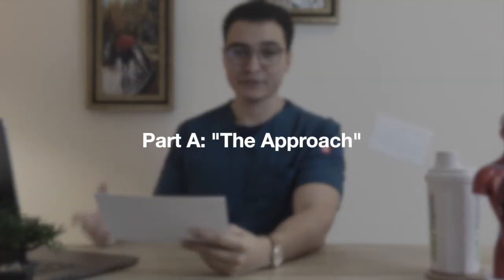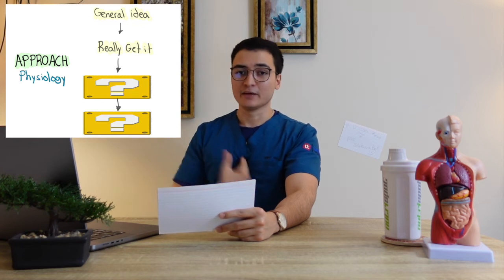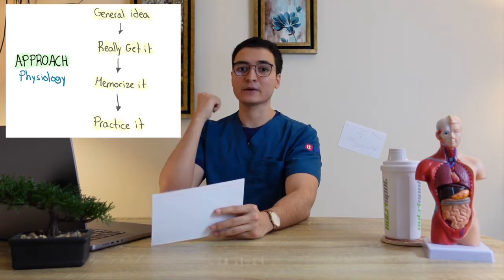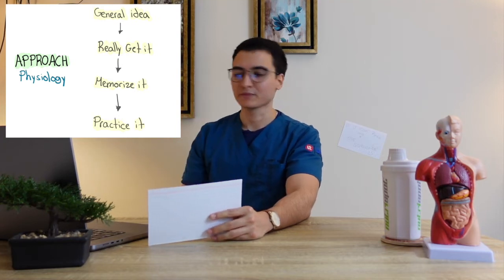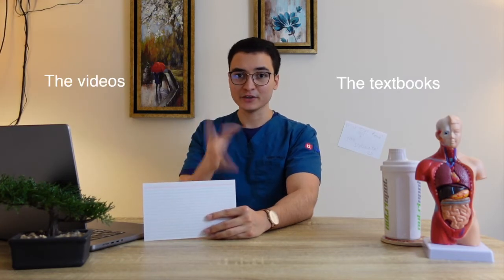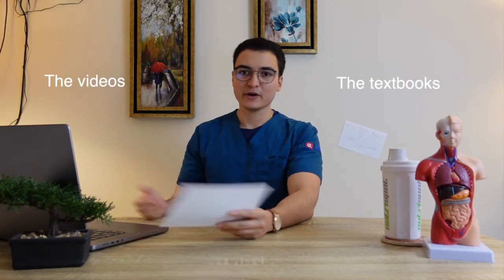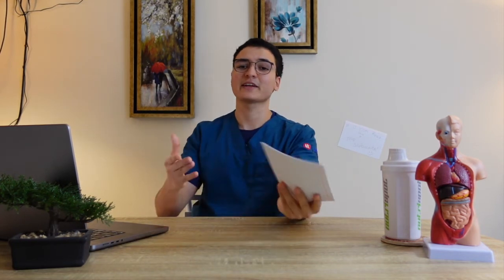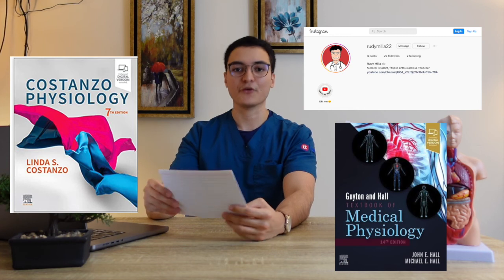How to study physiology in medical school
Hello everyone, in today’s episode we talk about the best approach in my opinion to study physiology in medical school. This is a simple, but big topic so I hope the resources and approaches I share are helpful to you.